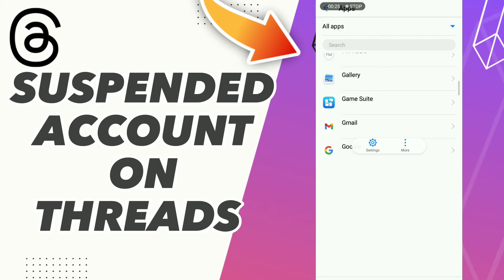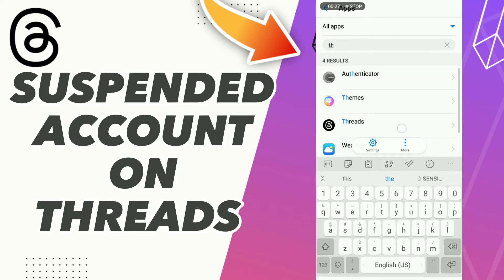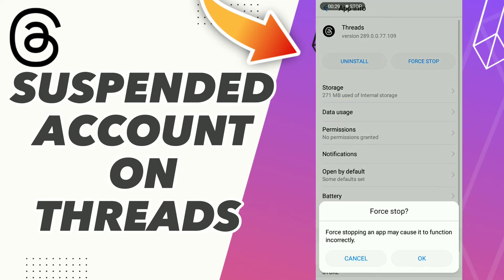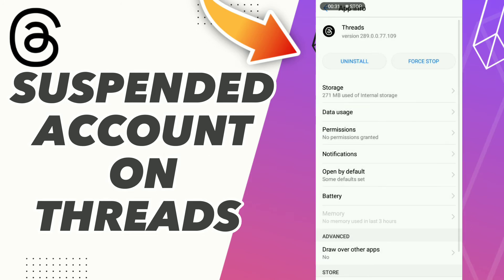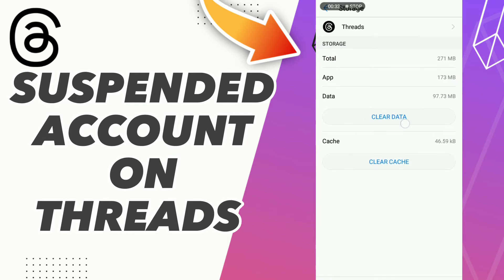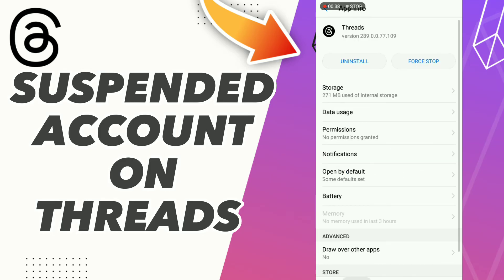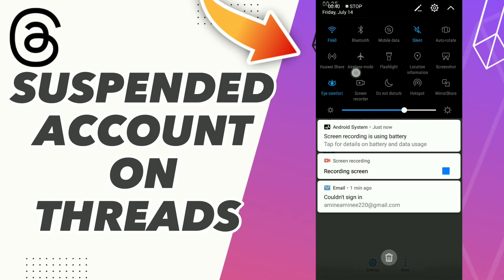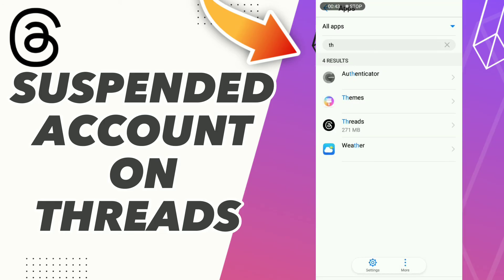HOW TO FIX THREADS SUSPENDED ACCOUNT ON THREADS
in this video we discuss :